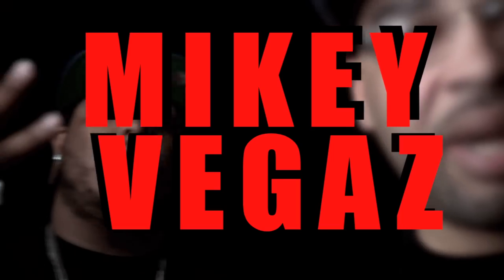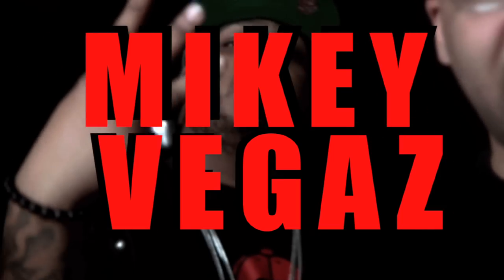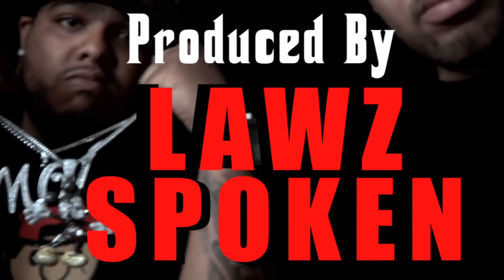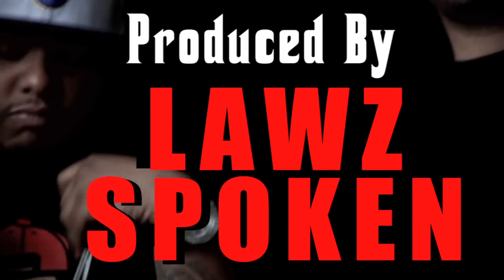COOL NUTZ "SUPERMAN" FEAT. MIKEY VEGAZ ***OFFICIAL VIDEO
TAKEN FROM "THE COOK UP"

"Both fun and conscious, sensational and philosophical, Scott's music defies subcategorization." Jason Simms-The Oregonian

In a culture that has become based on passing fads, maintaining relevance has become quite the task. In the world of Hip-Hop music, artists come and go, hit singles fizzle out and are soon forgotten, but artists that stand up to the test of time and sustain longevity are few and far between.

Enter Cool Nutz.

With close to 20 years of service to Hip-Hop culture, Terrance Scott pka Cool Nutz has been a class act and Diplomat for Northwest Hip-Hop. While some have chosen to simply pursue success on an individual basis, Cool Nutz chose to put the region and City of Portland on his back and work to give an area typically unheard a voice.

From starting the highly successful Jus Family Records, to 2 major label record deals with Big Beat/Atlantic and Universal Records, to co-founding The Portland Oregon Hip-Hop Festival(12 years running), to creating and programming The Northwest Breakout Show(Wild 107.5 Portland/Clearchannel), to being showcased in Seattle's Experience Music Project Museum alongside Sir Mix A Lot, Cool Nutz has built quite the body of work that will go down in the history books of Northwest music.

With 9 solo albums to his credit and appearances with the likes of E-40, BG, Tech N9ne, Kurupt, Ras Kass, Baby Bash, Mac Dre, The Grouch, Mistah Fab, C-Bo, and more, Cool Nutz has built an amazing resume, and looks to continue that with the upcoming release of his latest album "The Cook Up".

On "The Cook Up" Cool Nutz continues to validate why he has been one of the most credible and talented voices to come from the Northwest and continues to add to his already impressive legacy. The key about "The Cook Up" is that Cool Nutz will be offering the project to fans for absolutely FREE. With appearances from Bosko, Potluck, Illmaculate, Mikey Vegaz, Maniac Lok, TxE, Kenny Mack, and more, you can rest assured that there will be plenty witty lyricism and slick wordplay to keep you glued to your speakers or headphones. And if the appearances aren't enough, the bonus is mind blowing production from heavyhitter tracksmiths DJ Quik, Bosko, Trox, Nonstop, Tope, LawzSpoken, G_Force, HI-Q, and Terminill.

Look for standout tracks "Tax Brackets", "The Gas Team" featuring Bosko, "Superman" featuring Mikey Vegaz, "Love" featuring TxE, and the title track "The Cook Up" to keep your listening attention, as Cool Nutz proves why he continues to be looked at as one of the shining stars of the Northwest music scene.